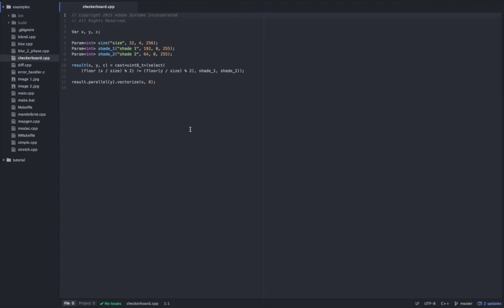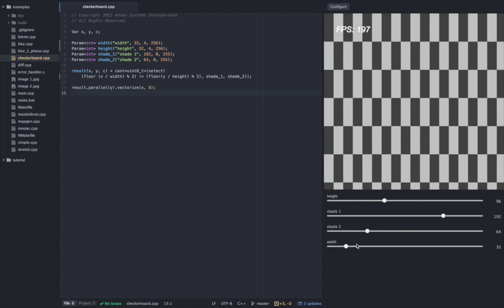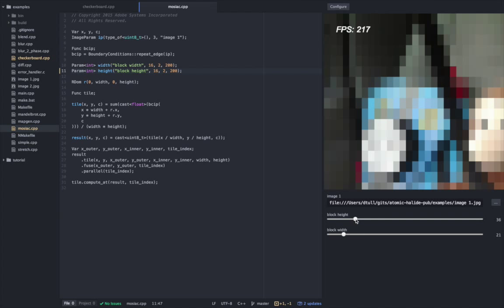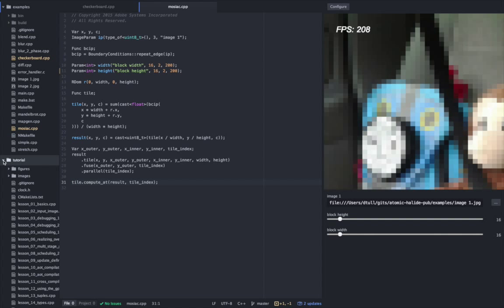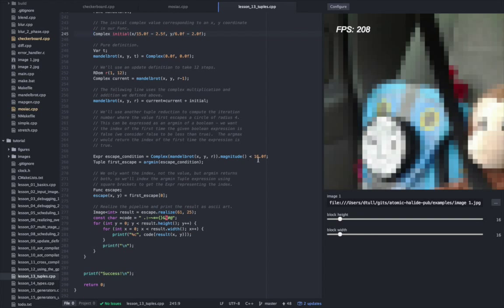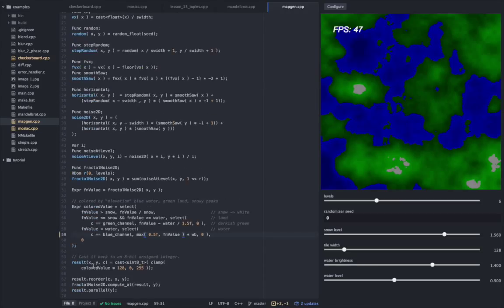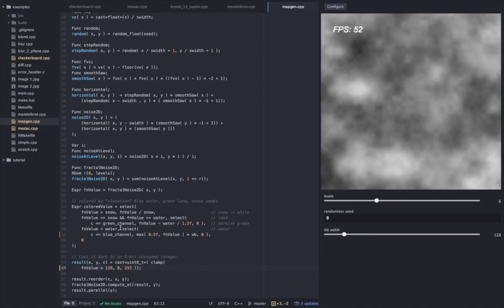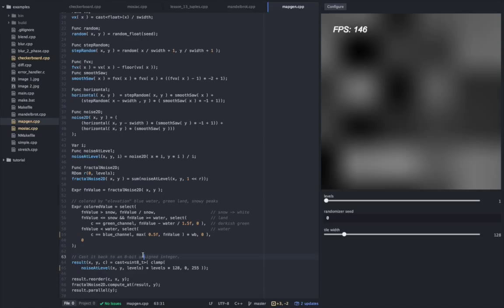Live Coding Halide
A short demo of live coding image filters written in the Halide image processing language